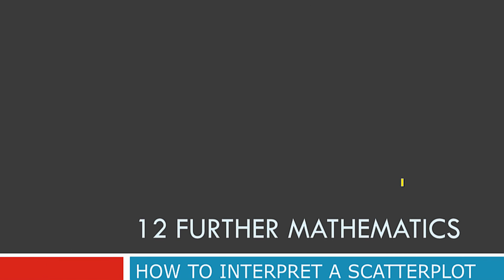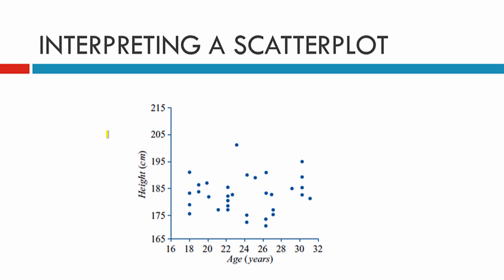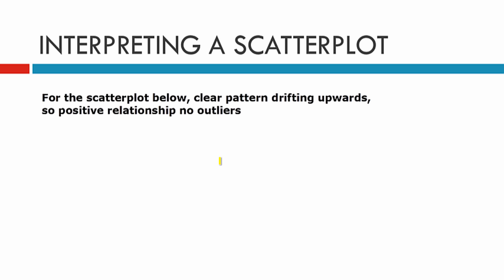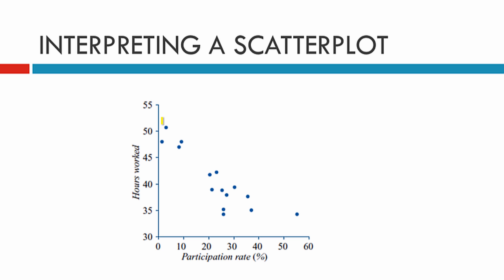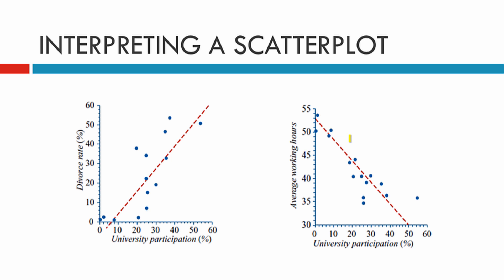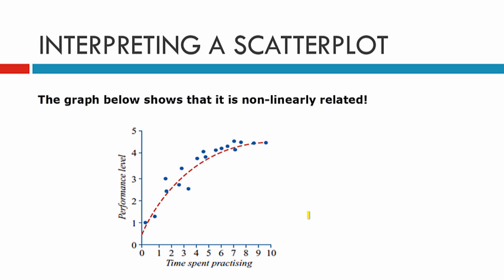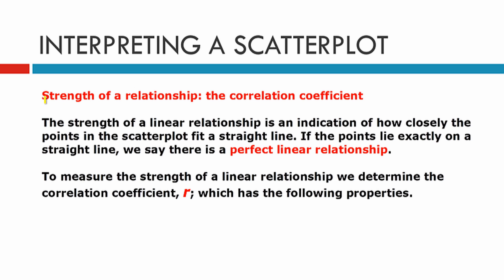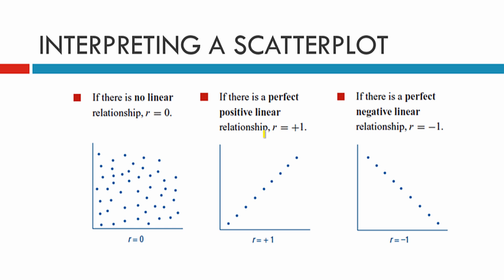Interpreting a Scatterplot.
How to Interpret a Scatterplot.